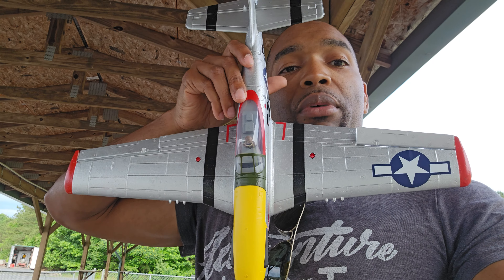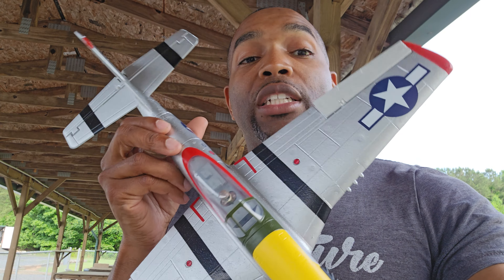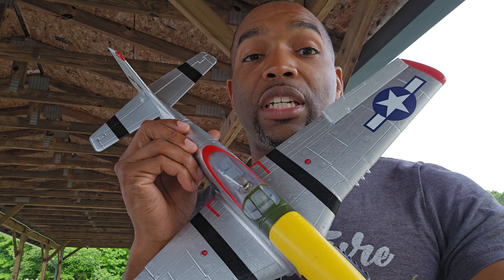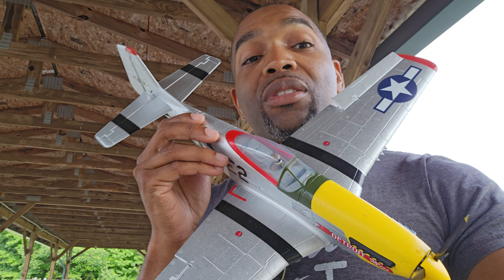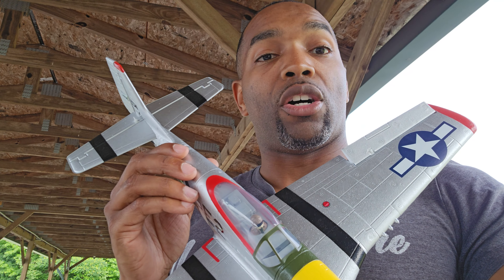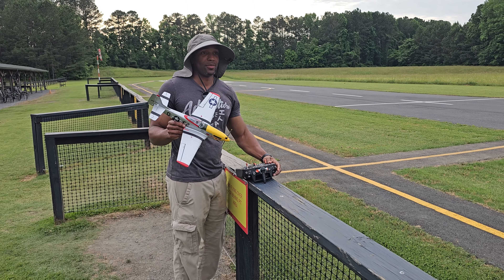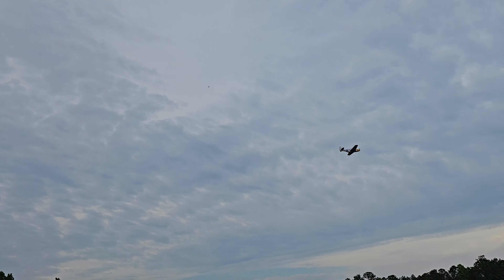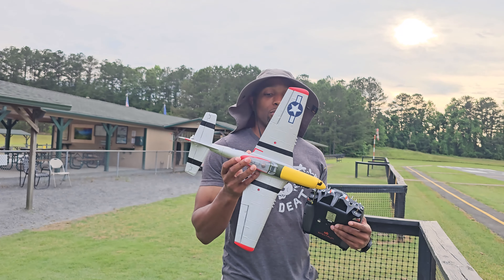E-Flite UMX P-51D - A Heli Guy's Review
I got my hands on the E-Flite UMX P-51D! Man this little thing surprised me!